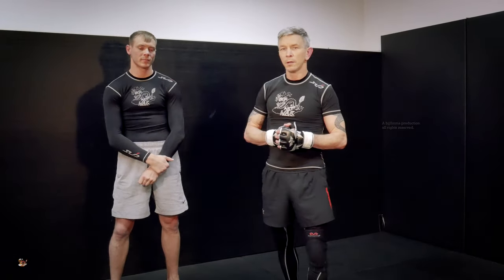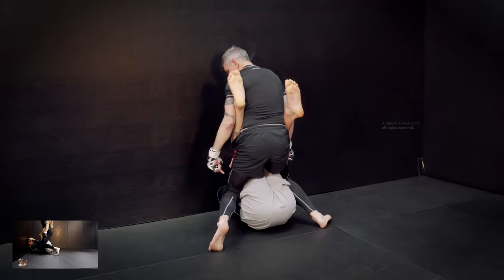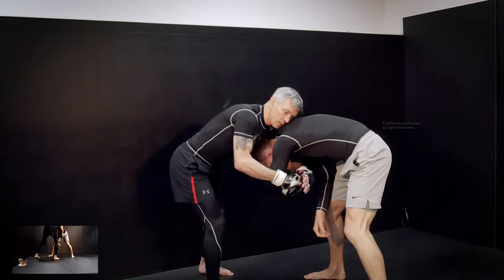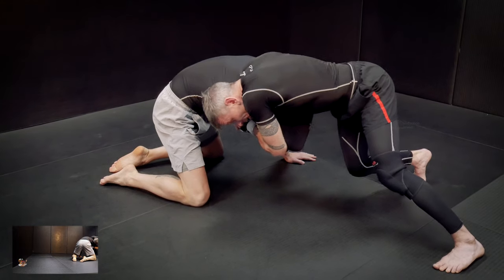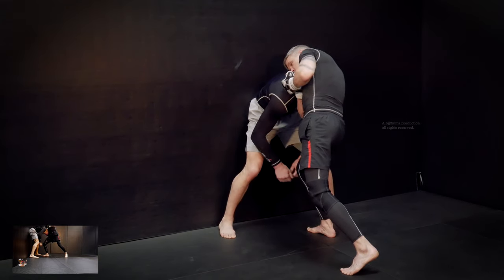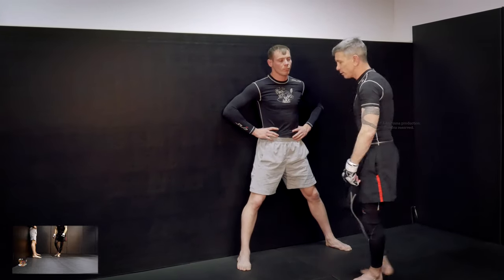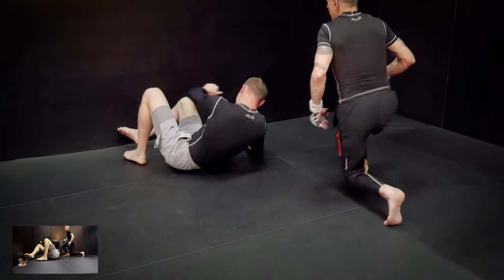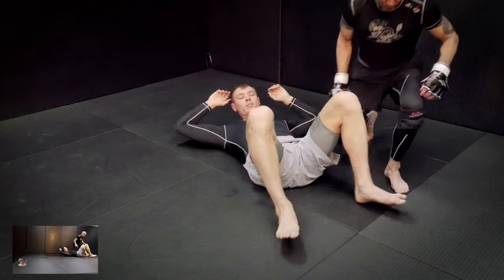The Chinstrap Series (Fence Wrestling) in 4K!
Coach Jason Georgianna shares a series of fence wrestling techniques to demonstrate the chinstrap concept. Watch the video to learn more!

Equipment we use to make these videos:
Camera: Canon T6i 18-55mm STM kit
Editing Software: Adobe Premiere Pro CC
Microphone: PowerDeWise Lavalier Microphone
Microphone: Emiral On Camera Microphone
Tripod: UbeeSize 60 inch Tripod/Monopod
Tripod: Fotopro Flexible Tripod
Green Screen: Fancierstudio RE2010 5X7 Green Screen